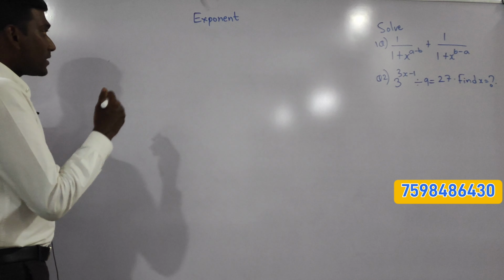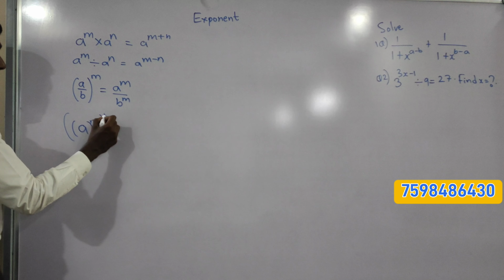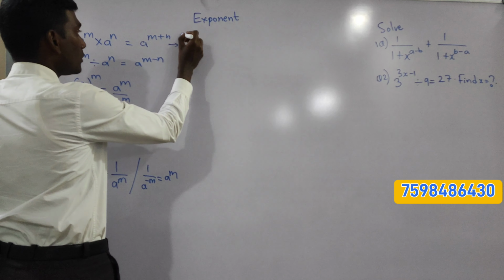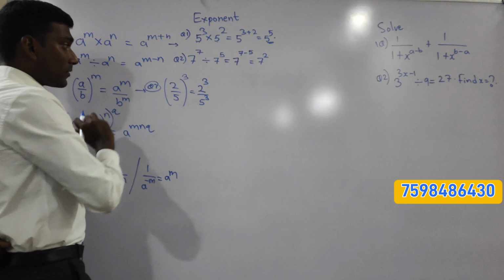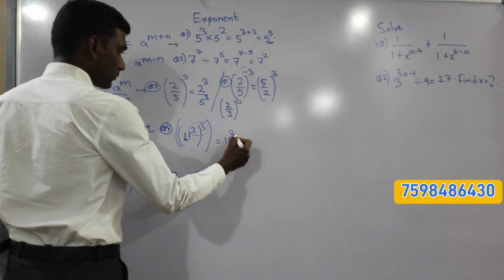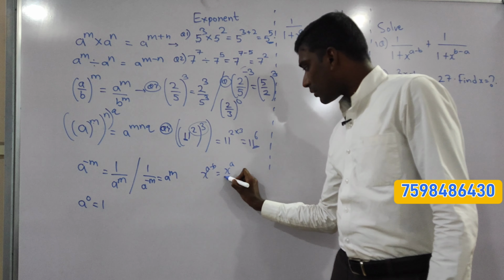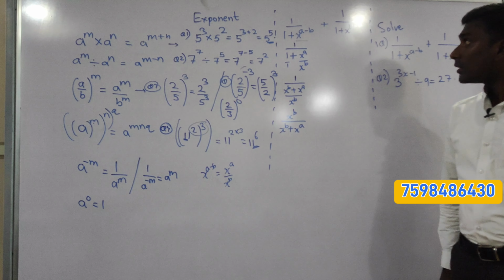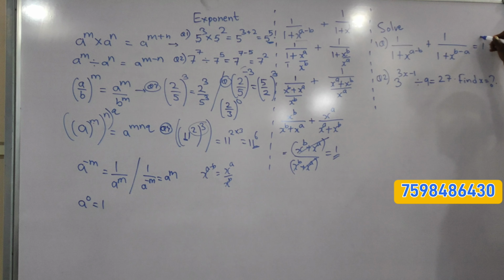Power Surds and Indices for all exams